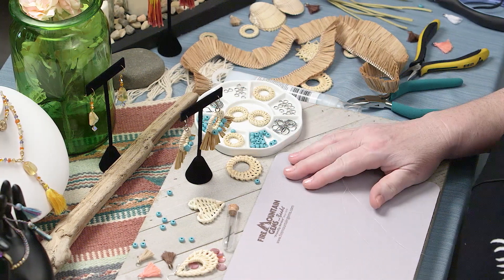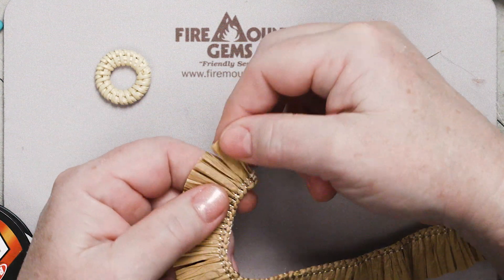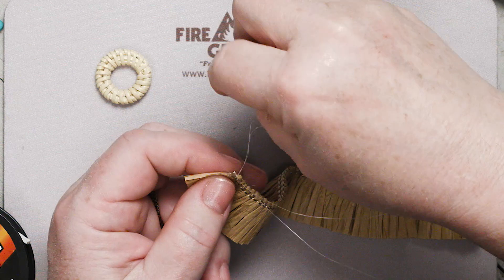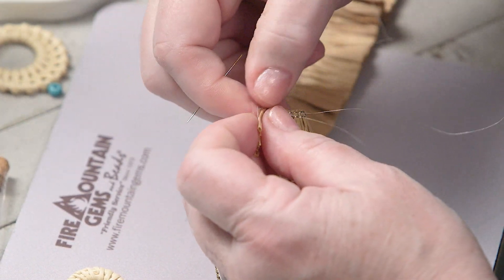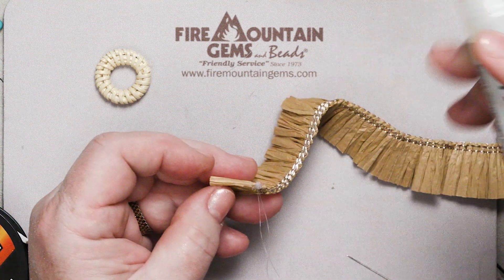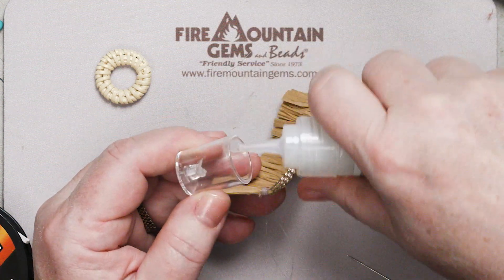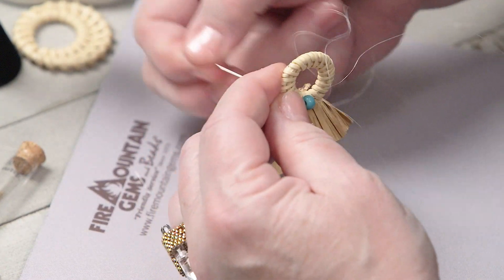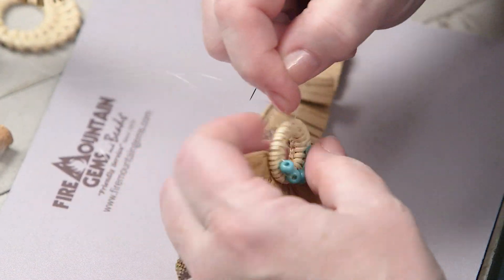Beachy Raffia and Rattan Earrings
Bring the beach to you as Fire Mountain Gems and Beads jewelry designer Rose shows you how to make these beachy, fun earrings featuring rattan findings, glass seed beads and raffia. Follow along step-by-step for easy-breezy summer style.